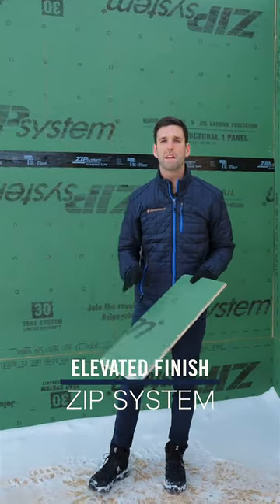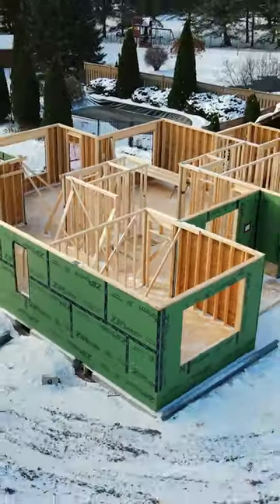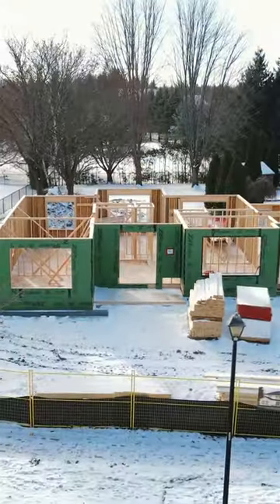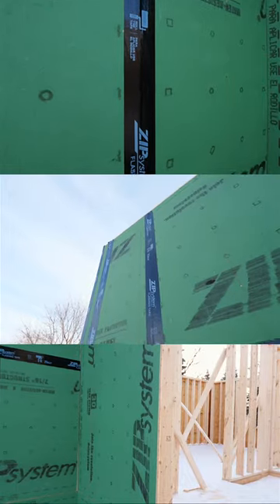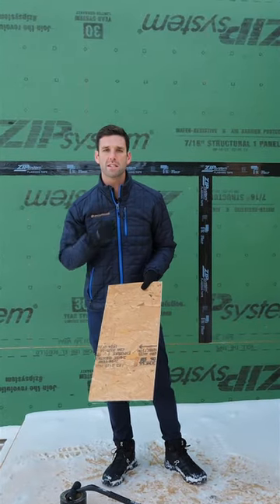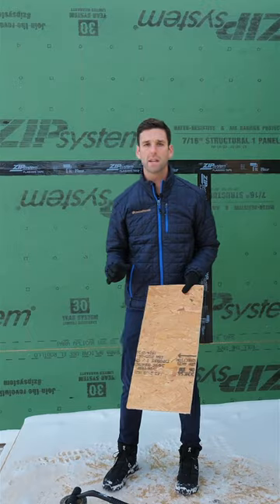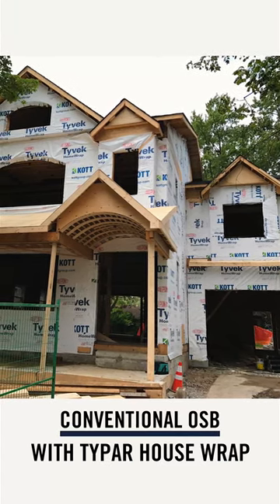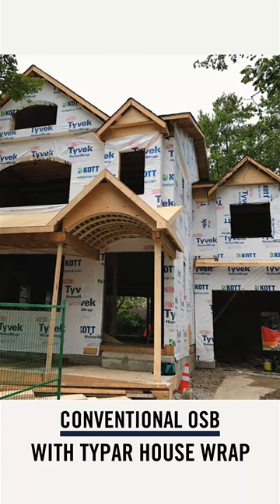Elevated House Sheathing - Zip System 🔥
Check out this superior product compared to the standard OSB sheathing and house wrap. We've decided to go with the zip system by @ZipSystemSheathing